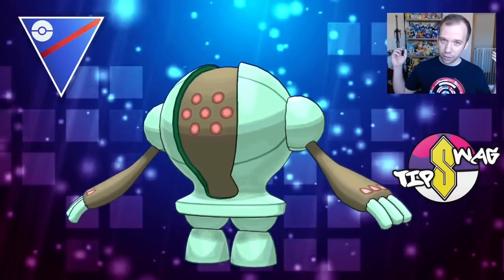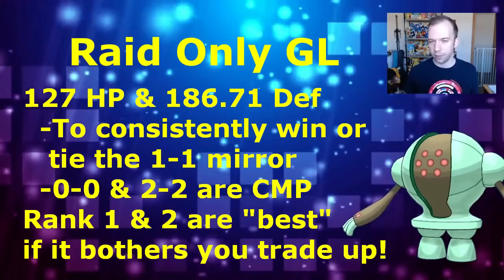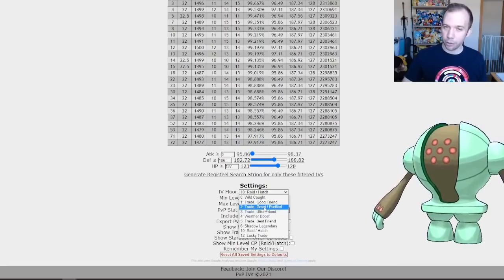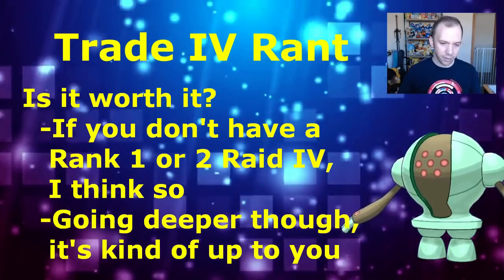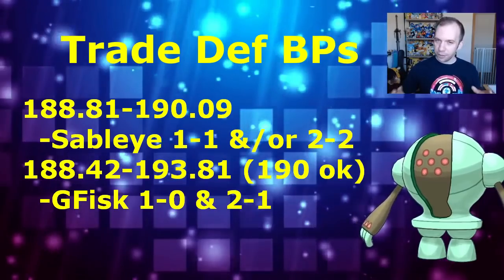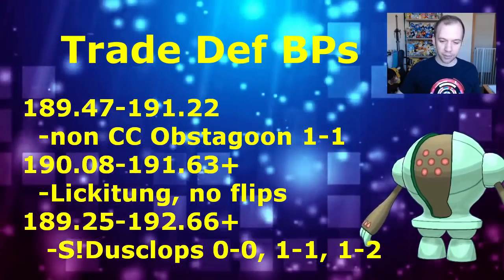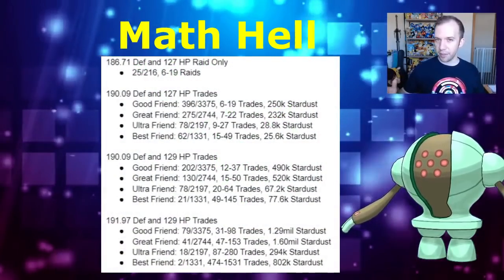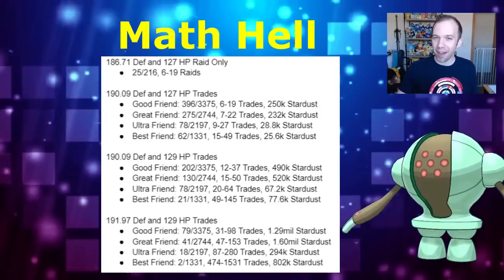REGISTEEL PVP IV DEEP DIVE GREAT LEAGUE | Pokémon GO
Registeel has taken back the Great League throne in Pokemon GO with the Zap Cannon update. Now that Registeel has Zap Cannon as a Legacy Charge Move, it is the most powerful Pokemon in Great League PvP in GO Battle League. To help players determine which Registeel is the best to build and if they should trade to improve their Registeel IVs, I whipped up the Registeel PvP IV Deep Dive Great League. The Ultra League version is on its way, but I need to take a Regi-Break and focus on Alolan Sandslash content for the Community Day.

Intro: (00:00)
Registeel Raid Breakpoints: (02:19)
Reagisteel Raid IV Table: (05:15)
Registeel Trade Breakpoints: (06:04)
Trade Probability: (17:36)
Wrap Up: (22:10)